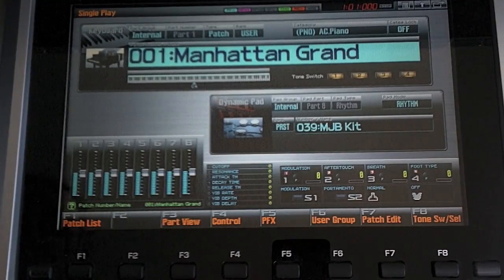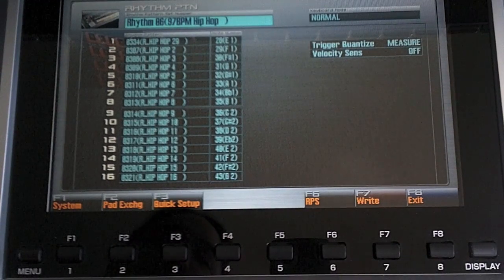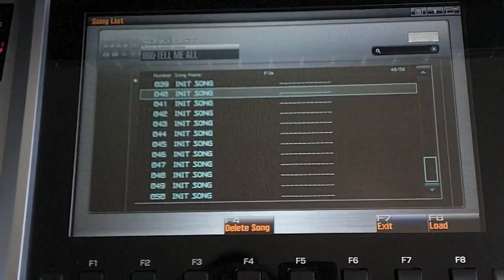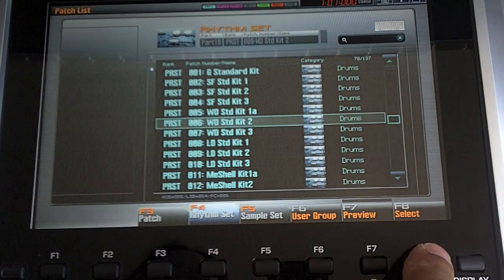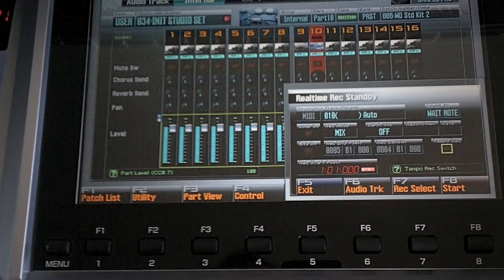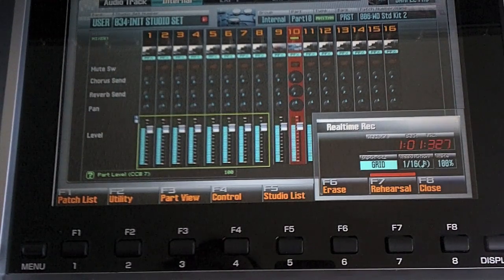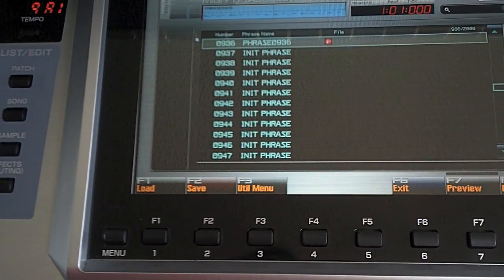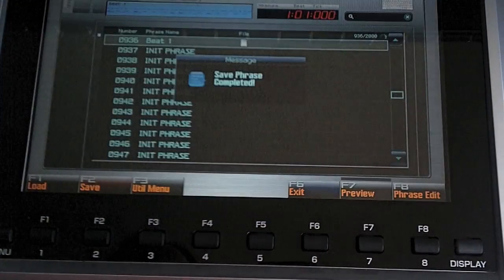Fantom G Creating Rhythm Patterns Part 1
Here is a video showing you how to create your own custom rhythm patterns inside the Roland Fantom G. Rhythm patterns are derived from Phrases. Phrases are made using the sequencer.